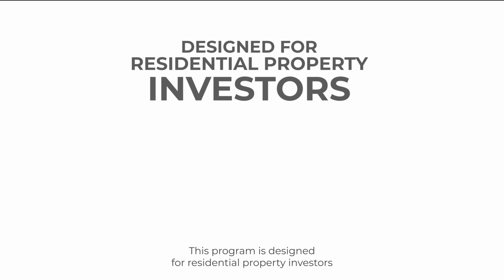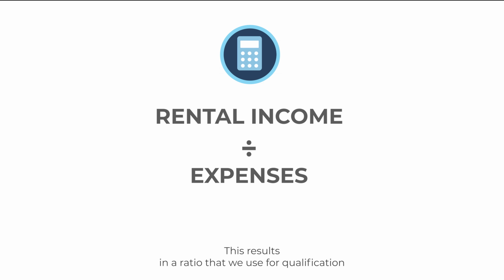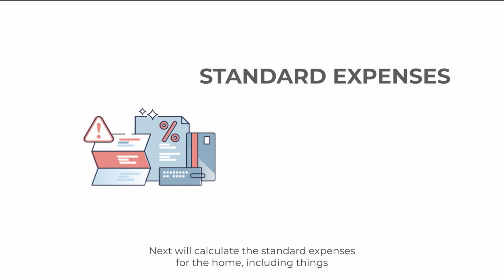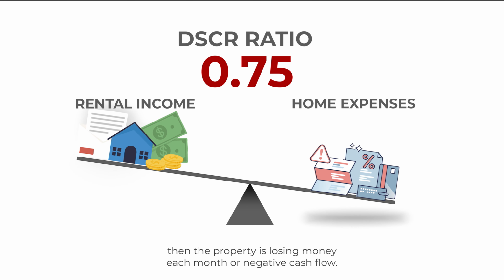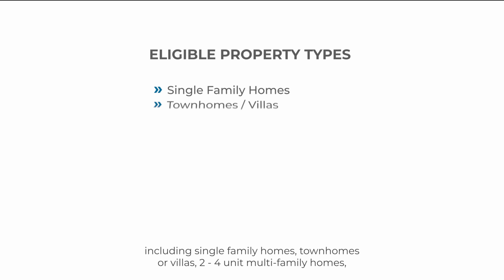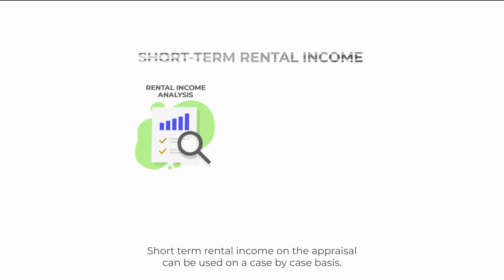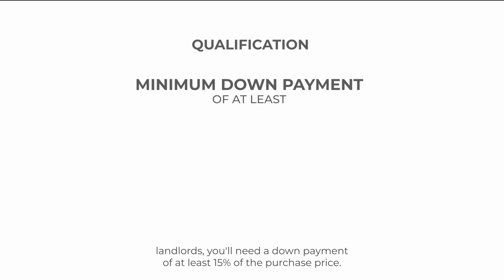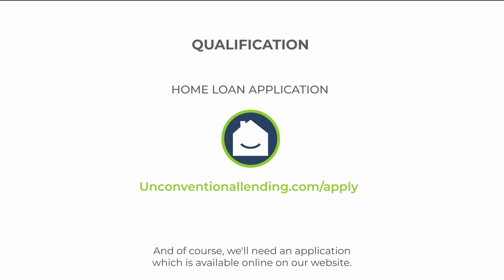Buy your Next Investment Home with Ease using our DSCR Investor Cash Flow Loan | mortgage education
Real Estate Investors! Are you a real estate investor who is feeling tired of the red tape and endless paperwork of getting a traditional home loan?

If so, our DSCR Investor Cash Flow Loan Program (Debt Service Coverage Ratio) can help you buy your next investment home with ease! Instead of using tax returns to qualify, we use the rental income for the home.  Best of all, this DSCR loan has no personal income requirements, making it the perfect solution for those looking to invest in real property.

IN THIS VIDEO:

How DSCR loans work, including the DSCR formula, how to calculate the DSCR ratio, understanding coverage ratios, operating income, minimum DSCR, annual debt, net operating income, debt obligations/ debt payments, calculating financial ratios, understanding total debt, annual net income current debt load, things borrowers need to know to qualify, prepayment penalties, and more.

Derek Bissen
Mortgage Loan Originator
NMLS# 365627